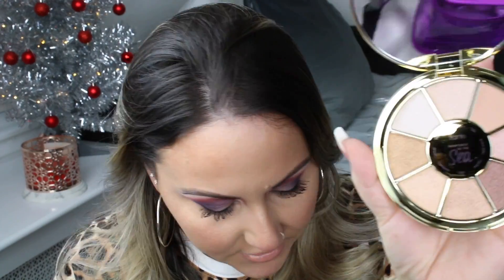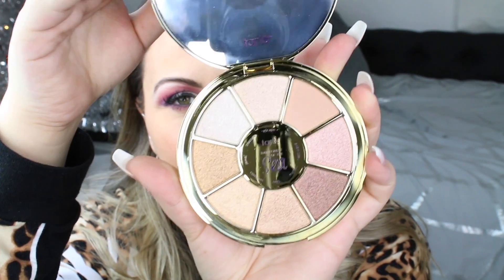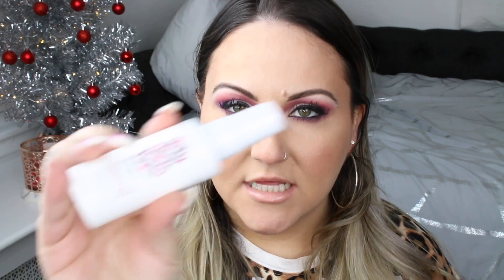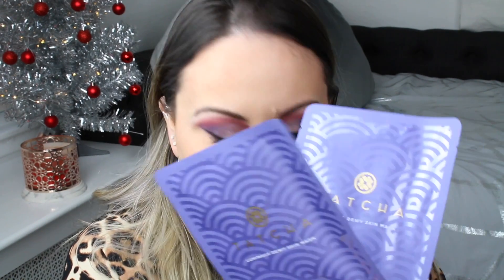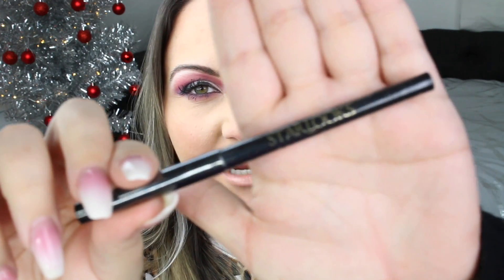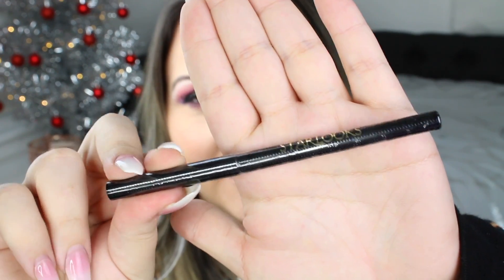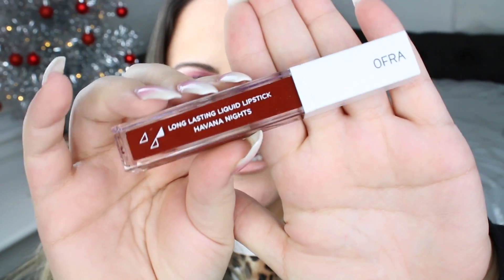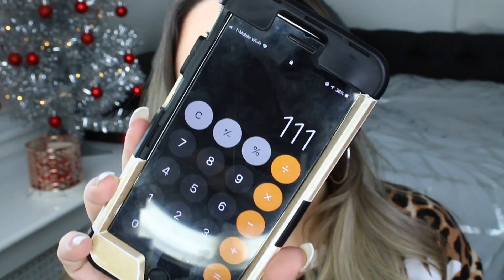BOXYCHARM JANUARY UNBOXING 2019! TARTE, TATCHA & MORE!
Hi loves!! todays video is jan boxy charm unboxing! its been so long since I've done one of these videos! hope you enjoy!!

WINNER WILL BE CHOSEN IN 2-3 WEEKS AT RANDOM! WILL POST WHEN WINNER IS MESSAGED, THEY WILL HAVE 24HR TO RESPOND OR I WILL CHOOSE ANOTHER WINNER! Xoxo